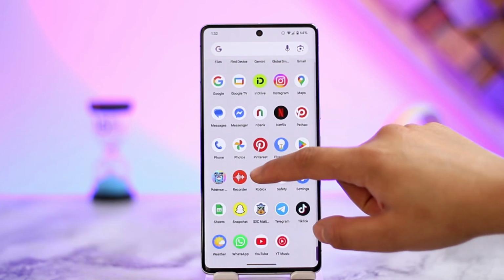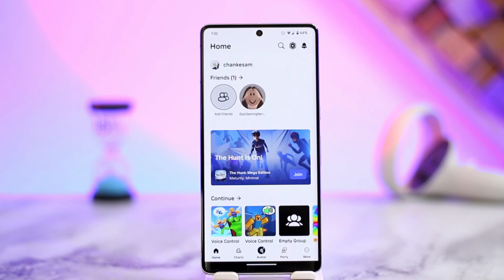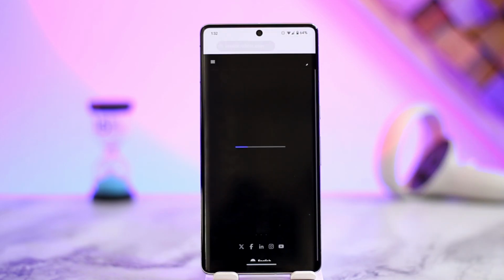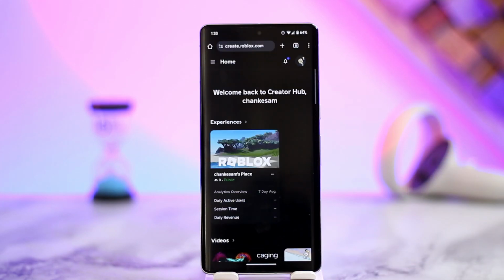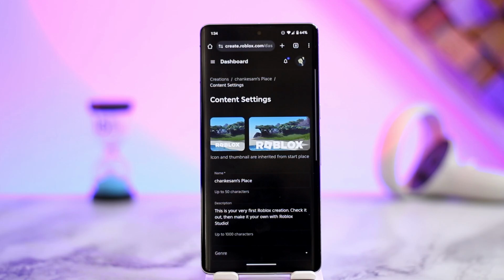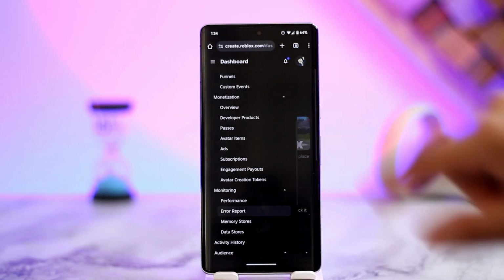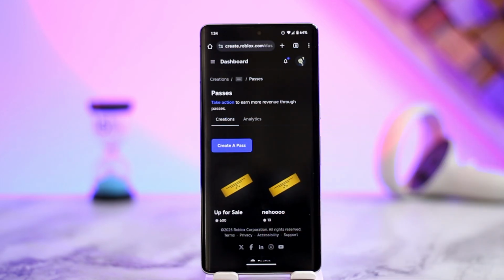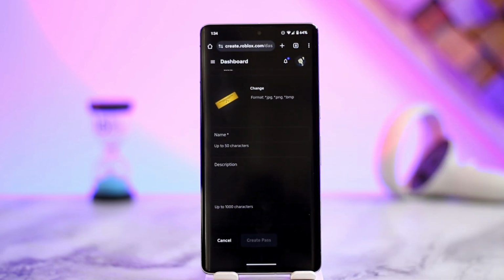How To Make Gamepass On Roblox Mobile ! Quick Guide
Learn how to create a Game Pass on Roblox Mobile with this easy step-by-step guide. A Game Pass in Roblox allows you to offer special perks, abilities, or items to players in your game in exchange for Robux. However, you cannot create a Game Pass directly from the Roblox mobile app—you'll need to use a web browser instead.

To begin, open your mobile web browser and go Log in using your Roblox account credentials. Once you're logged in, you will be taken to the "Experiences" section. Here, locate the game where you want to add a Game Pass. Tap on the game to access its settings.

Next, tap the three-line menu (also known as the "hamburger menu") in the top-left corner of the screen. Scroll down and look for the "Developer" section, then select "Passes." This section will show any Game Passes you've previously created, and you'll also find an option to create a new one. Tap on "Create a Pass."

Now, upload an image for your Game Pass, add a name, and write a short description explaining what it does. Once you've entered all the details, tap the "Create Pass" button. After creation, you can customize its settings, including pricing, to determine how many Robux players need to purchase it.

Finally, save your settings and close the page. Your Game Pass is now ready, and players can buy it to access the special perks you've set up. This is a great way to monetize your game and enhance the player experience.

Timestamps:
0:00 Introduction
0:12 Open a web browser and log in to Roblox
0:39 Navigate to the Experiences section
0:51 Access the Developer settings
1:07 Create a new Game Pass
1:18 Upload an image and add details
1:24 Finalizing and saving the Game Pass
1:28 Conclusion